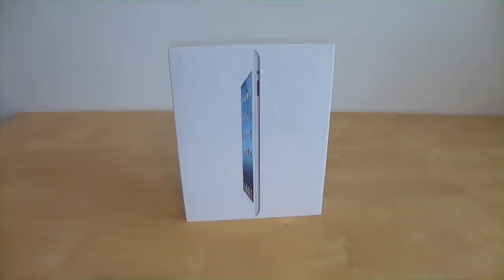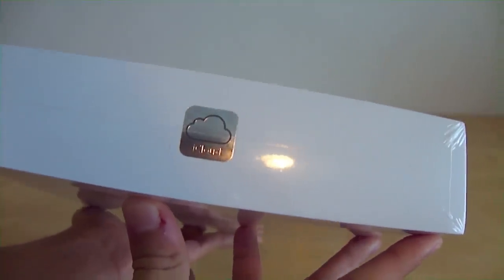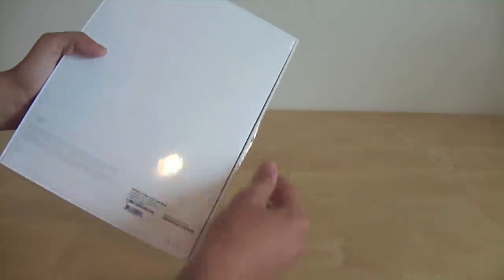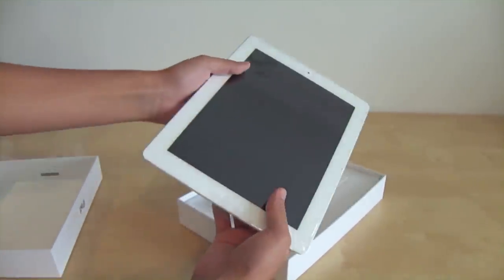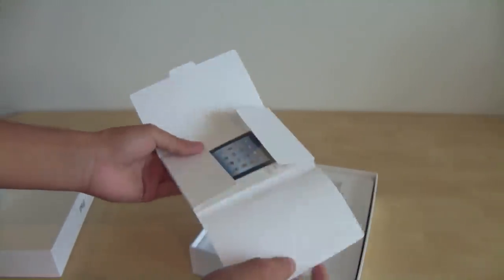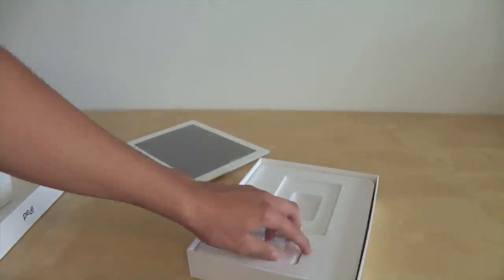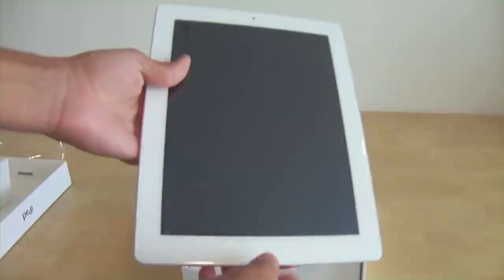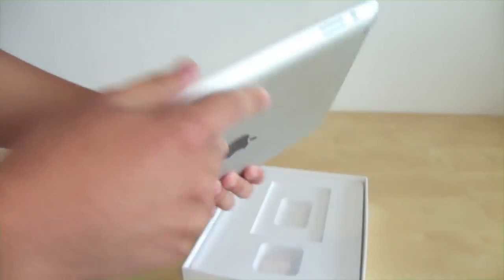"New iPad" Unboxing (White)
An unboxing of the "New Ipad" (3rd Generation). I received this today as a present therefore I did the unboxing today and not the release date. Anyhow, I am was (and still am) very excited and just had to do a video over it.